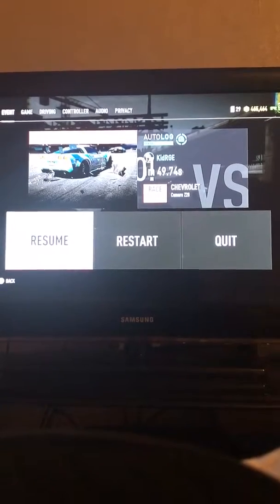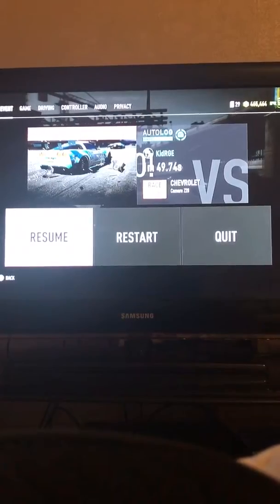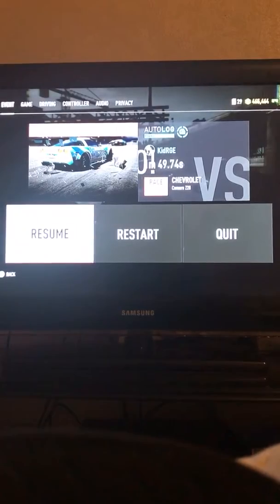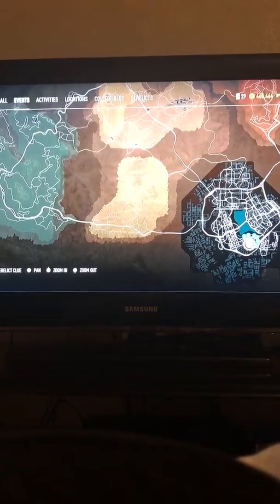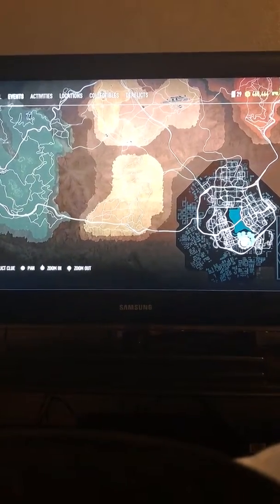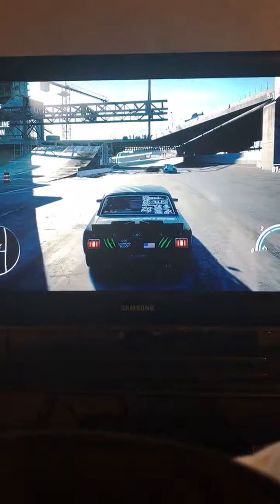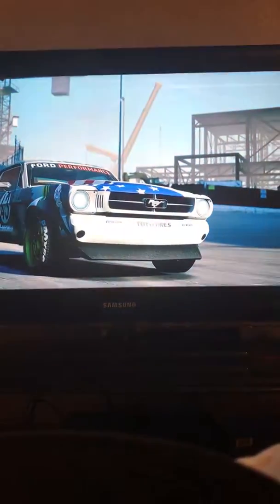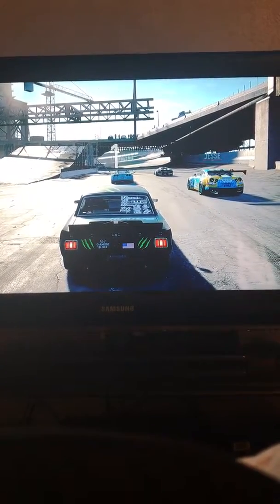Unlimited money race!!!!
Drift trial, race trial unlimited money race quick easy guide to HyperCars